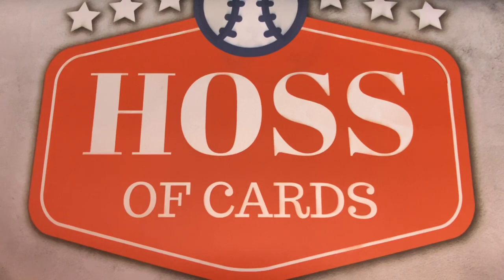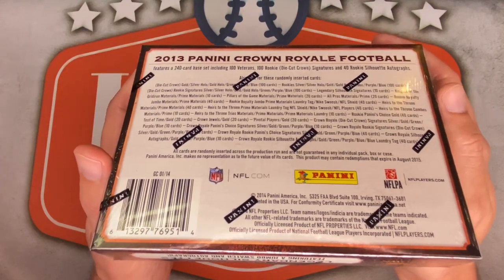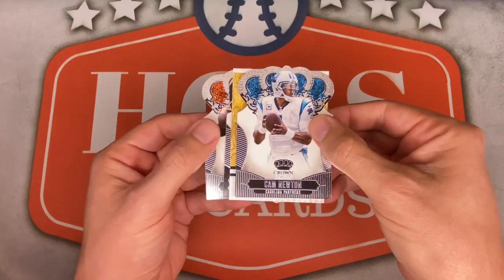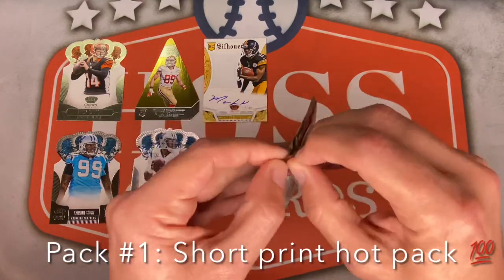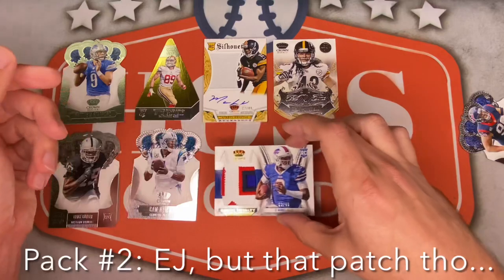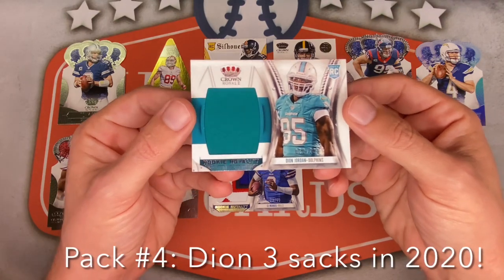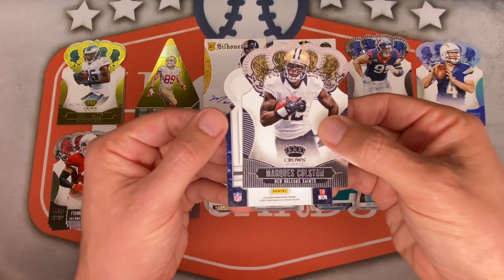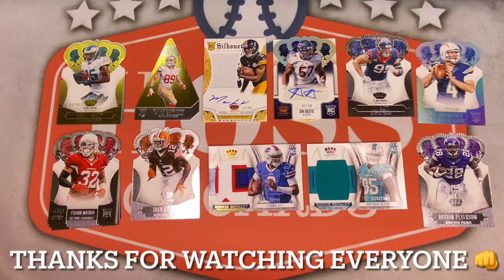🤔#’d Hot Box?🏈2013 Panini Crown Royale Football Hobby Box Break 4 autograph/relic hits! 💪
Football Friday #49: 2013 Panini Crown Royale Football Hobby Box

Livestream this Sunday March 7 @ 0930 PST to discuss the PSA price increases and a giveaway!  Take care!

If you’re ever interested in any of these items you can find some of them at my eBay store: Hoss of Cards at: